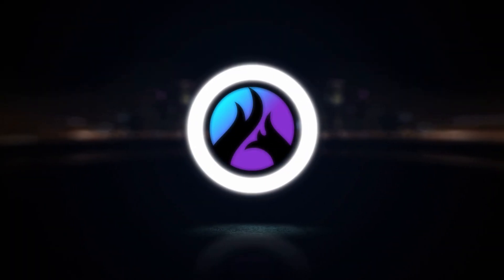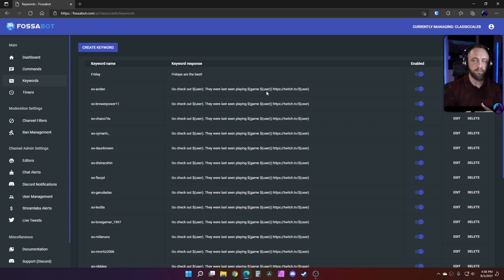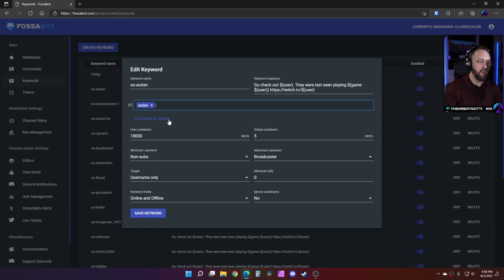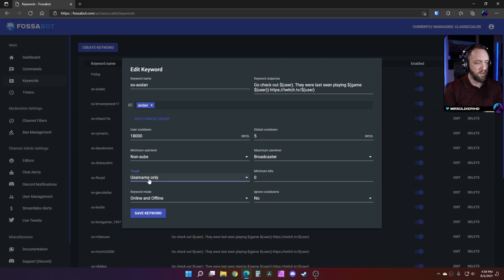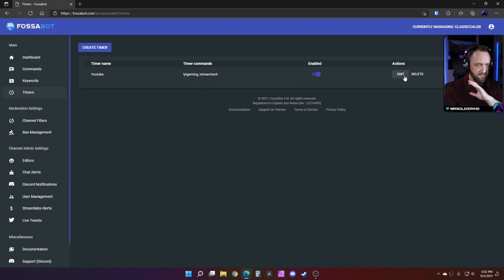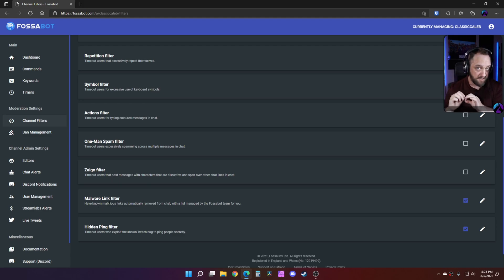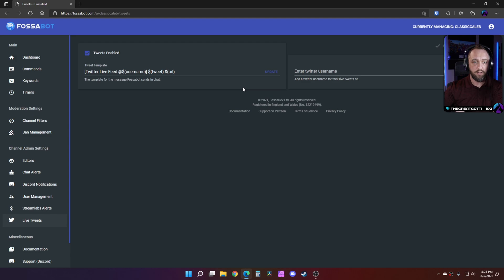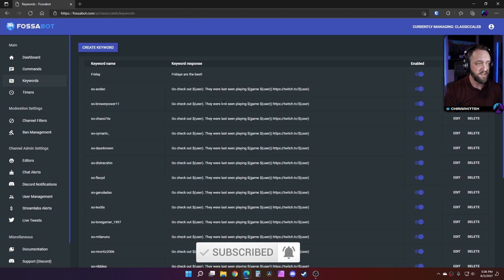EASY AUTO SHOUTOUT and MORE with Fossabot for Twitch! One bot to rule them ALL!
Quick and easy way to add your streamer friends to a chatbot that auto shouts them out! We'll cover some of the many other amazing features of this Twitch bot and why you may want to move everything to Fossabot! ) Cloudbot so this works for consoles etc without the need for a pc.

The shoutout command syntax I use for Fossabot: Go check out $(sender). They were last seen playing $(game $(sendername))

TIMESTAMPS:
0:00 - Intro
0:25 - How to setup Fossabot
1:19 - Auto Shoutout with Keyword Commands
2:28 - Shoutout command template
2:47 - User trigger setup and more
5:32 - Alternate setup option
6:14 - (other features) Command Timers
6:55 - Channel filters (spam bot protection)
7:36 - Malware link filter for Twitch
8:34 - Chat alerts
8:42 - Discord going live notifications
9:03 - Twitter feeds to your Twitch chat
10:20 - Auto shoutout raids
11:00 - Conclusion

Streaming Tech Tutorials, Tips, and hardware talk that gets straight to the point!